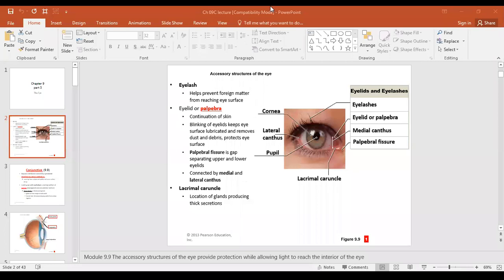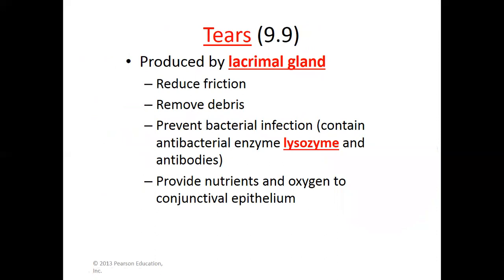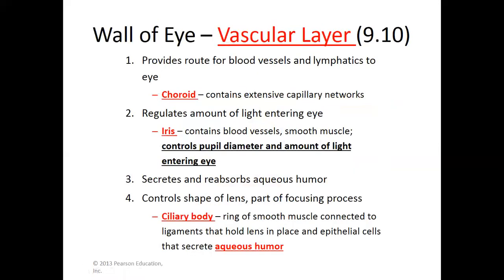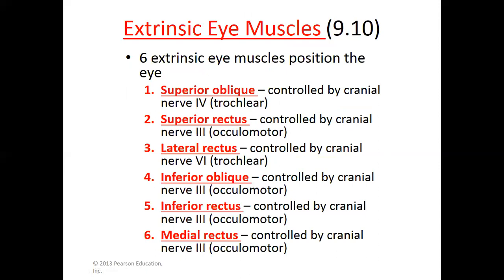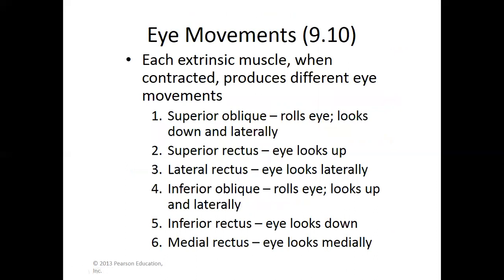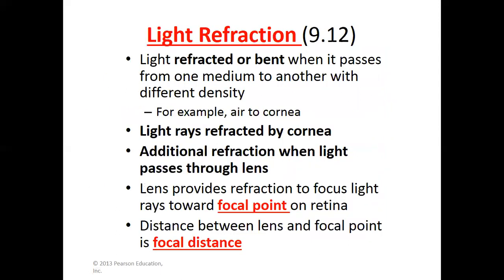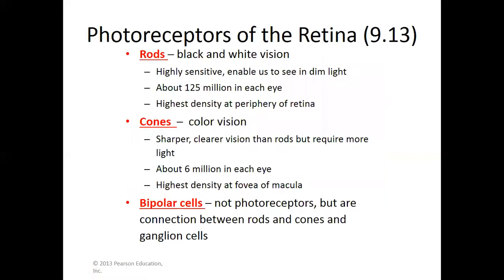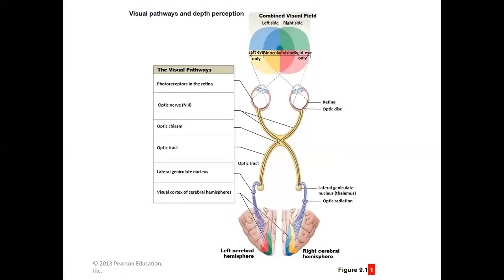zoom Ch09C F17